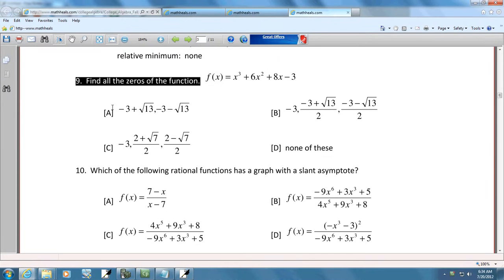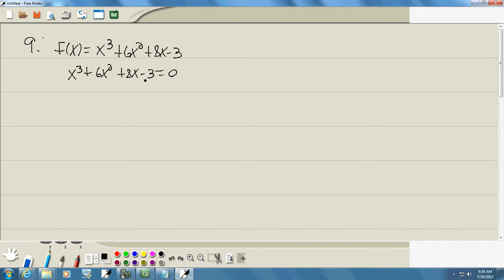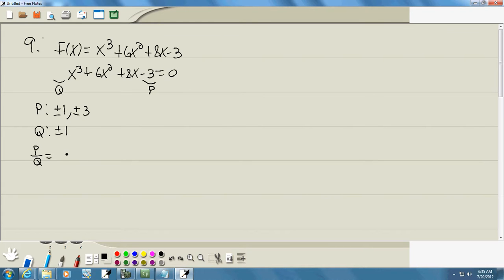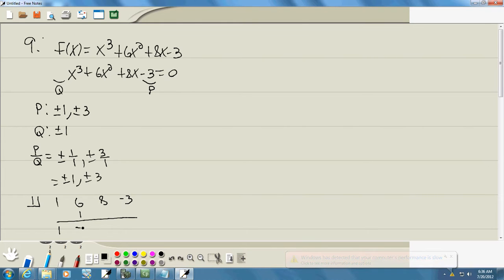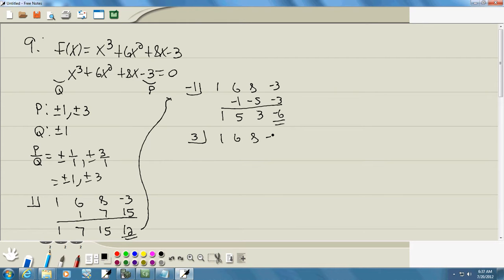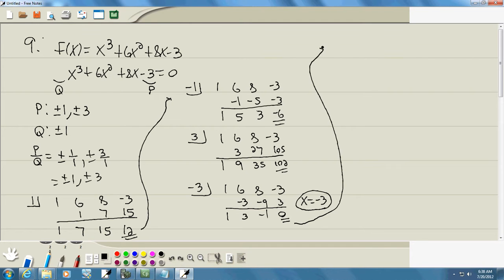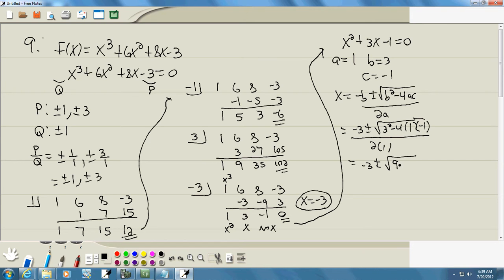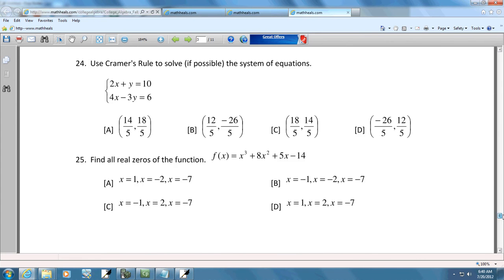College Algebra - Final Exam - Fall 2005 - Problem 9 (By Hand)